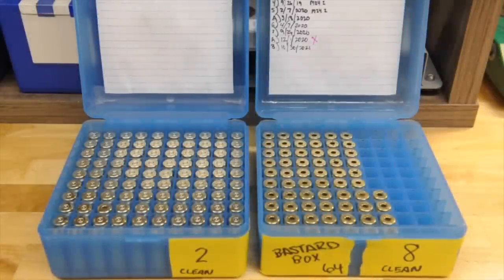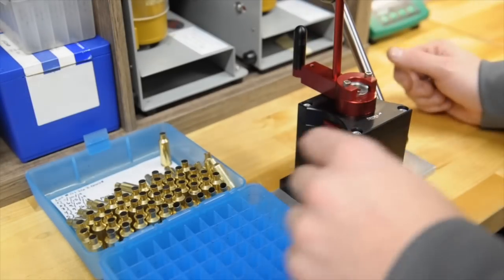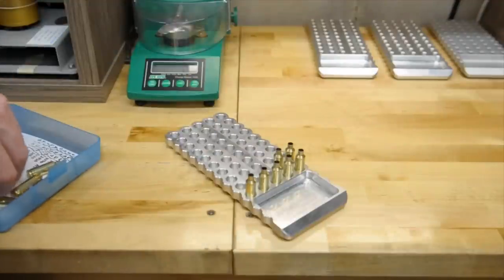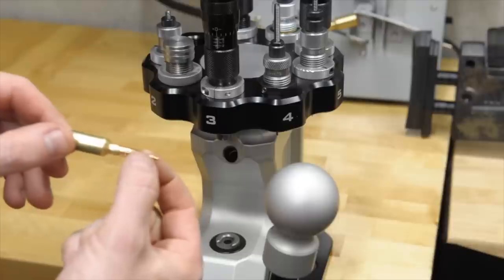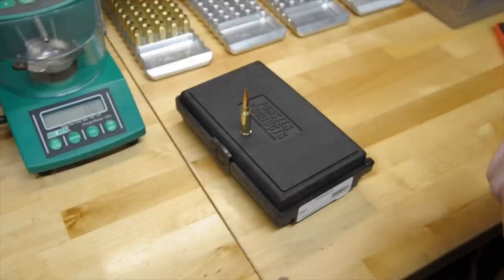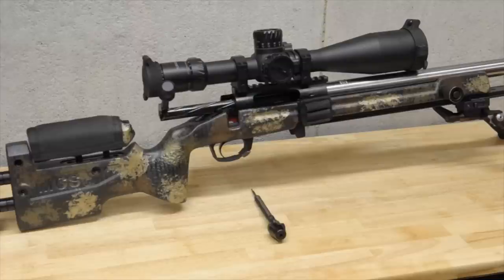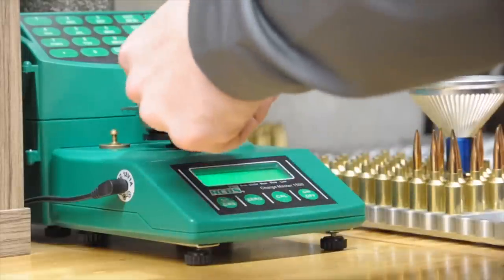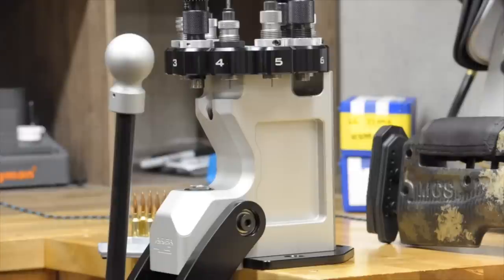Reloading 101 Part TWO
Check the chapter markers below!  Here's the second installment of Greg's Reloading 101 course.  If you are new to reloading and/or still trying to figure out how to manufacture consistent and precise ammunition for long range shooting, then this is the series you want!  Tons of great "how to" information in here.  Make sure to leave all your hateful comments for Greg - he loves responding to them.

0:00 Intro
1:45 Mandrel Die
2:57 Small Rifle Primers
3:47 Priming Your Brass
7:42 Organization Tips
9:07 Powder Throwers
12:13 Seating Depth Tips
22:17 Overall Length
24:32 Datum Dial Kit
28:09 Starting Bullet Jump
29:05 Powder Charge Weight
31:20 OCW Test?
34:03 Throw The Powder
39:15 Seating The Bullet
40:57 Outro